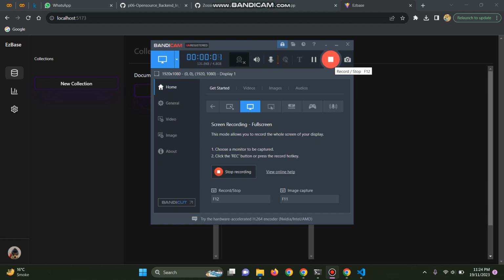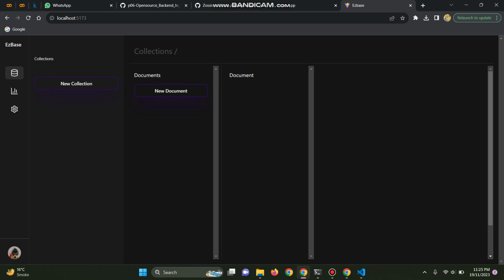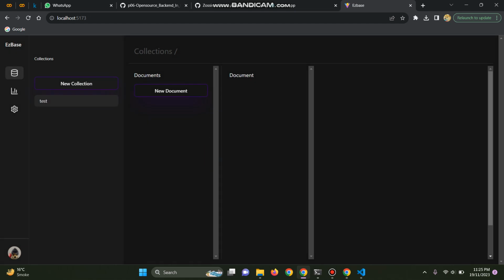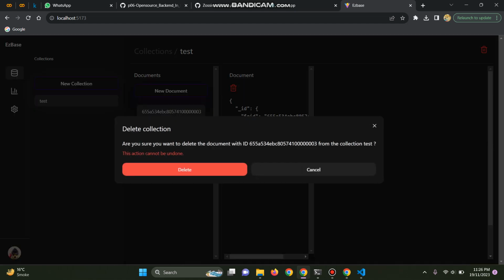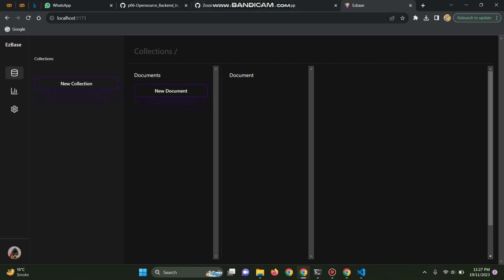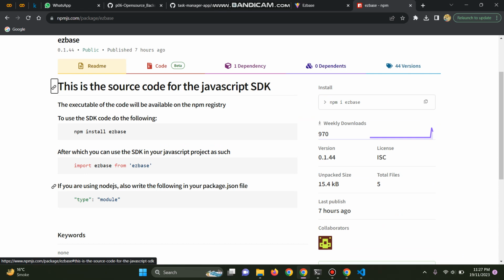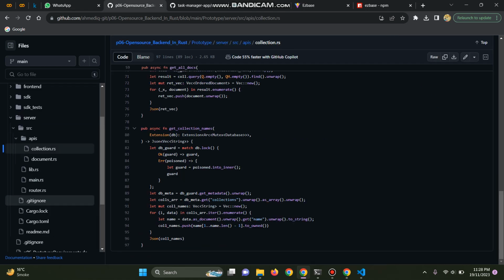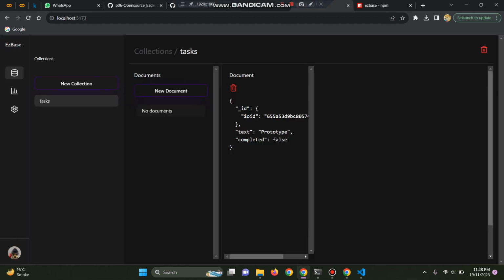general demo ezbase